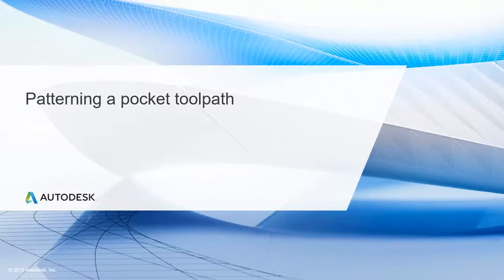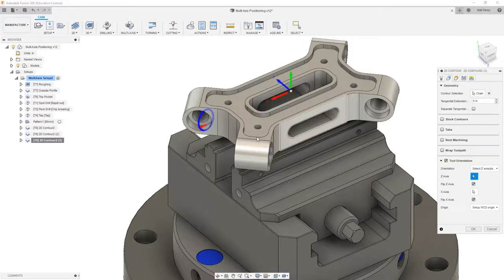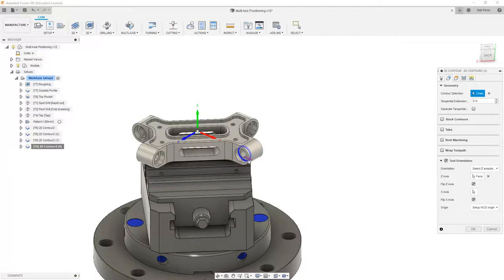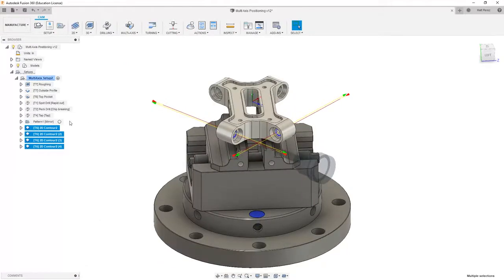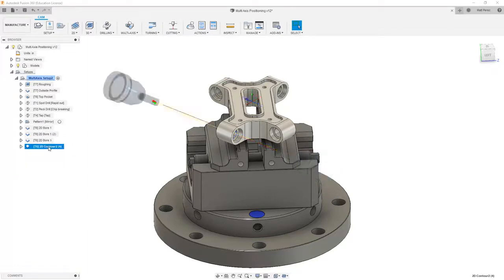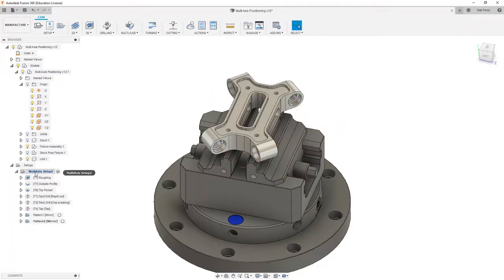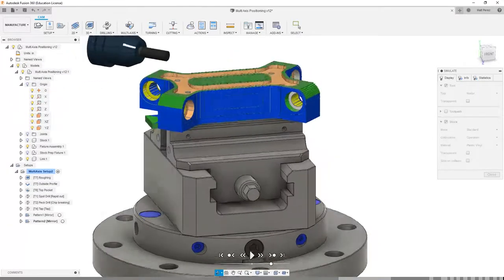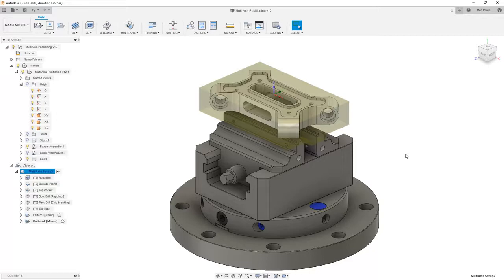Multi Axis CNC Toolpath Lesson 3.2 - Patterning a pocket toolpath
After this lesson, you'll be able to:

Create a toolpath pattern.